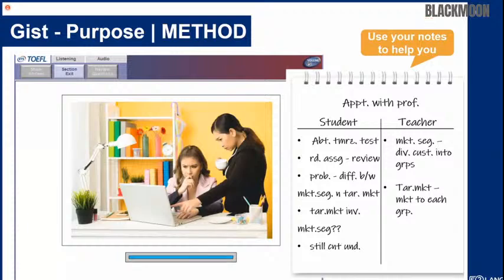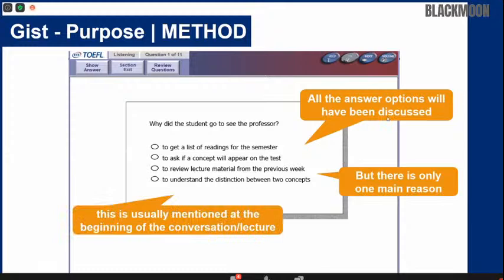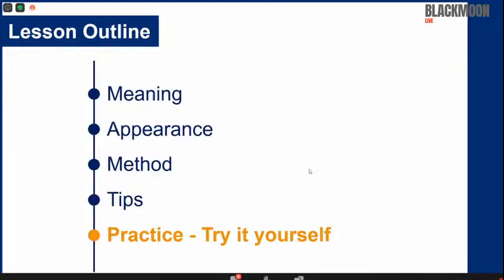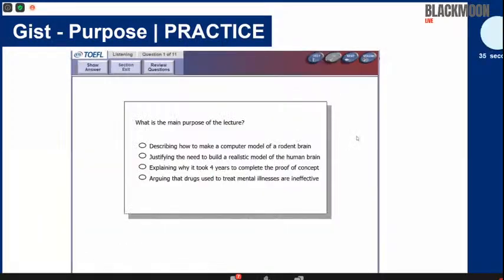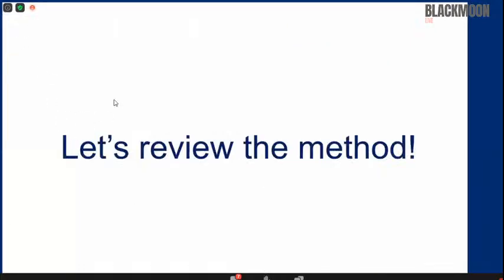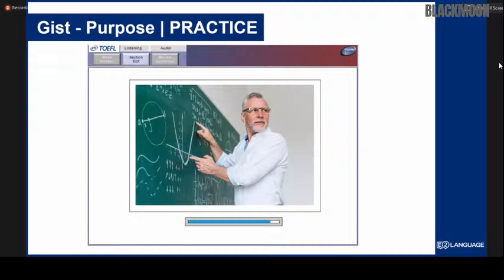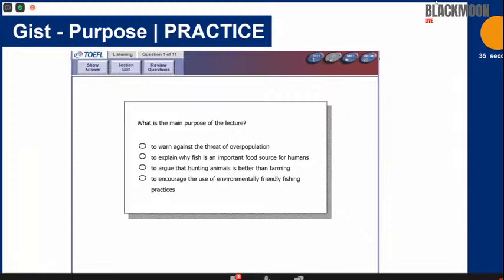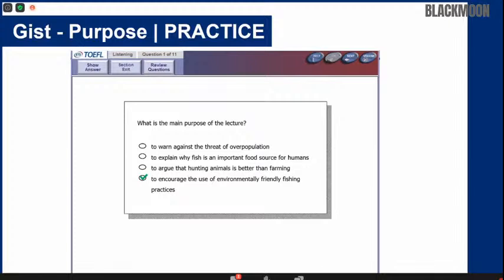listening TOEFL LIVE CLASS #2 Canberra, Melbourne, Sydney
This is a reminder that "Listening Live Class Week 1" will begin in 1 hour on:
Date Time: Jul 1, 2020 09:00 AM Canberra, Melbourne, Sydney